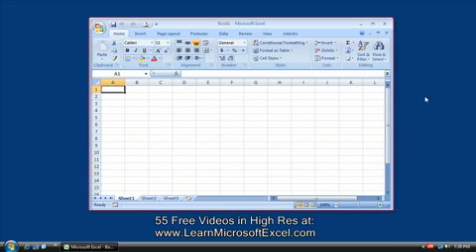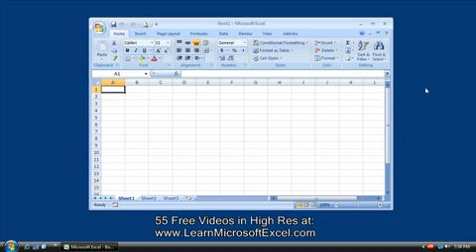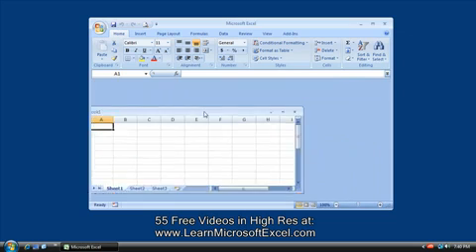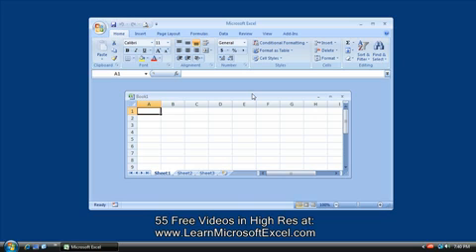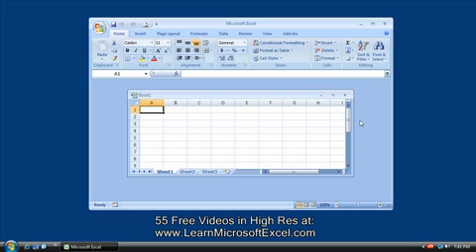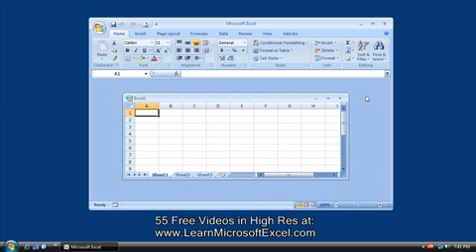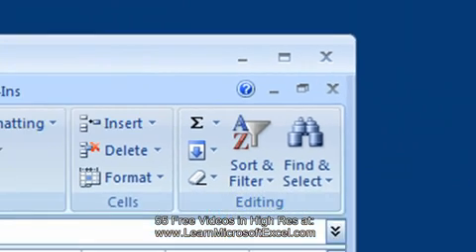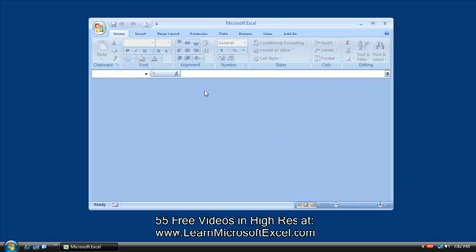Opening, Closing and Minimizing a Worksheet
Opening, closing and minimizing worksheet within Excel 2007.